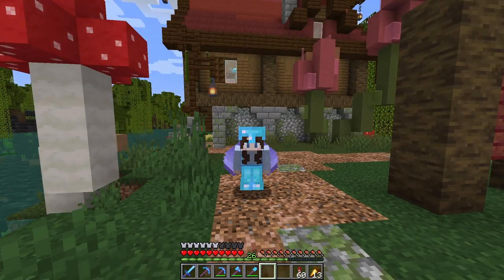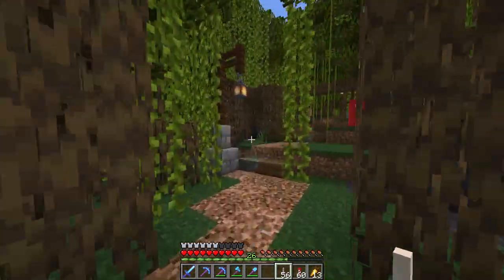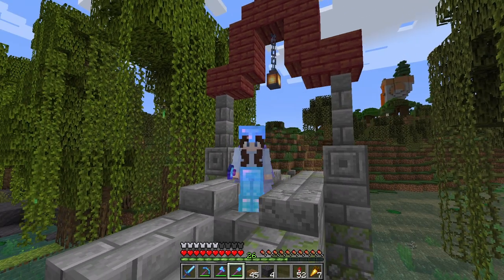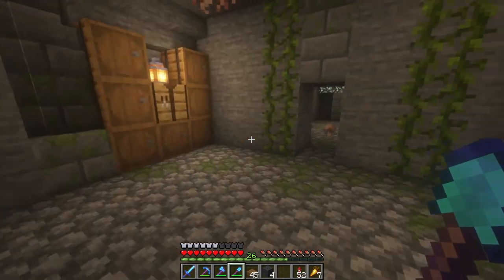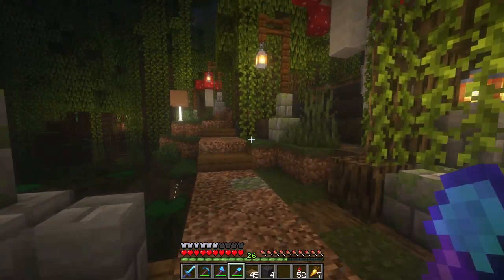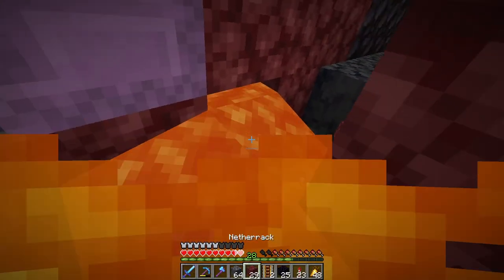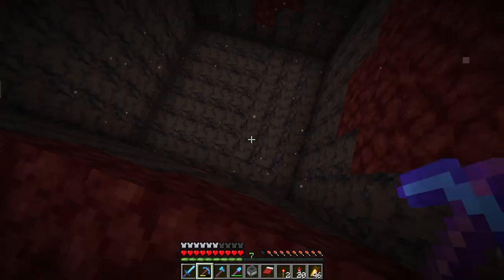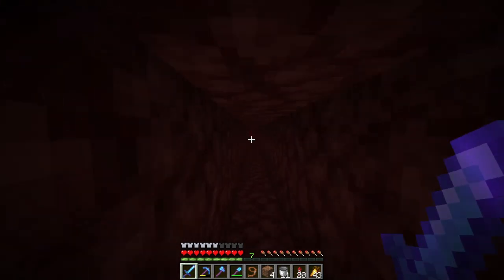I Built a Mangrove Swamp Base | Minecraft 1.19 Let’s Play Episode 10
Episode 10 of Marma1ade's single player survival world in Minecraft 1.19. In this episode I finish off the details of the swamp base area and give you a mini world tour of our completed swamp base. I also finish the frog light magma farm and move onto the next big project.

Music Minecraft OST by C418